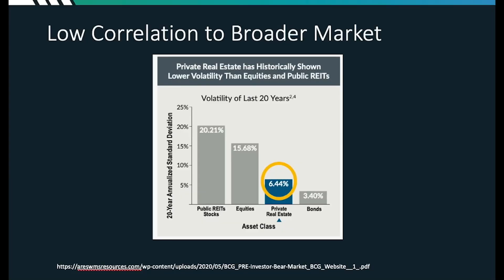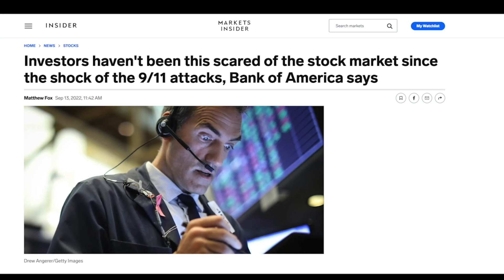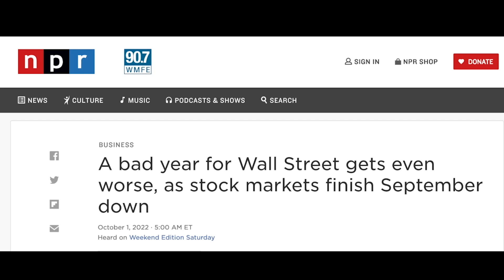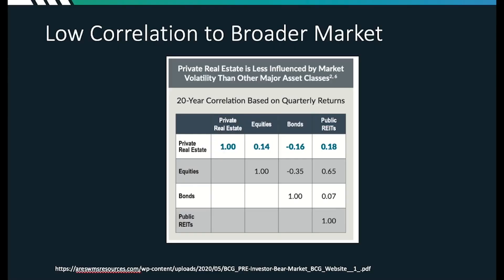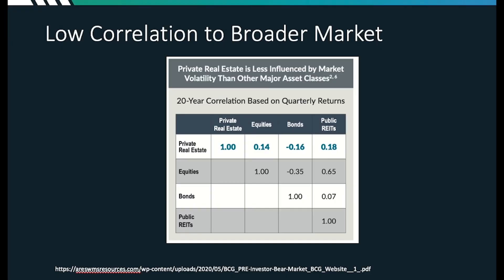Correlation – Private Multifamily and REITs | Multifamily Market Report with Travis Watts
To learn more or schedule a time to talk with Travis,

In this episode of Multifamily Market Report, Travis discusses the correlation between private real estate and publicly traded REITs. Private real estate has a fairly low volatility compared to REITs. With this in mind, many publicly traded REITs are buying and holding the same types of real estate as Ashcroft Capital.

We hope you enjoy this informative video. Please leave questions and comments for Travis below.